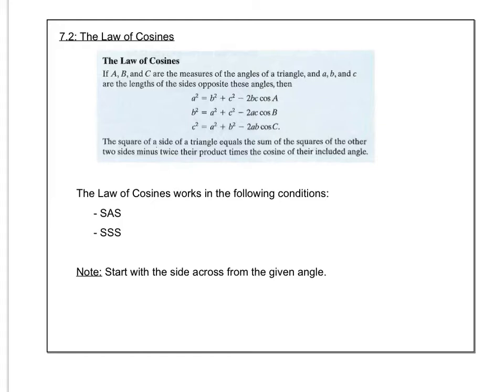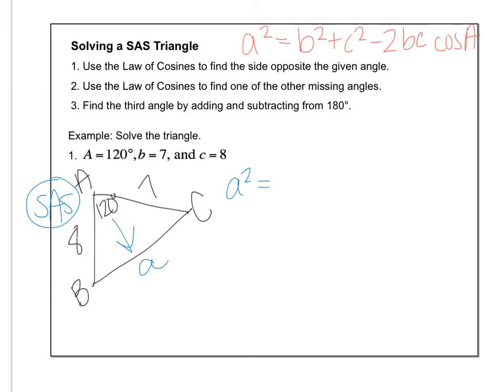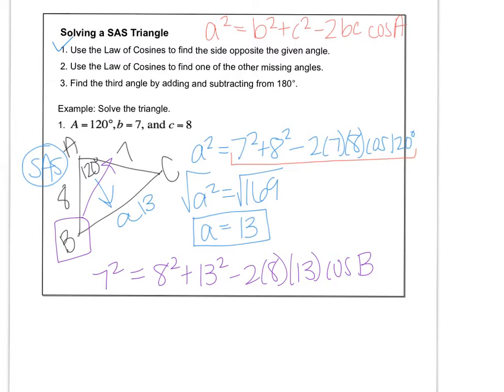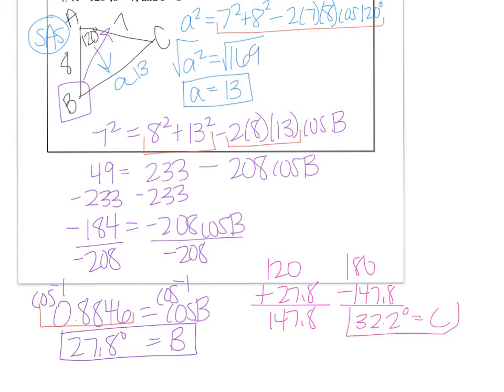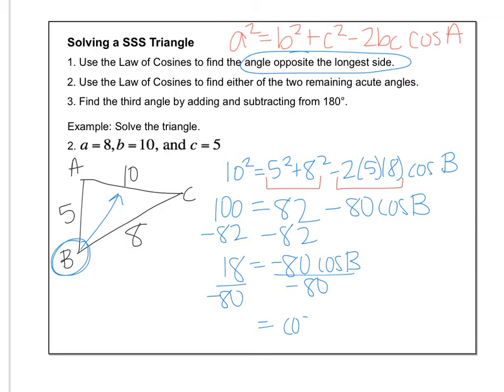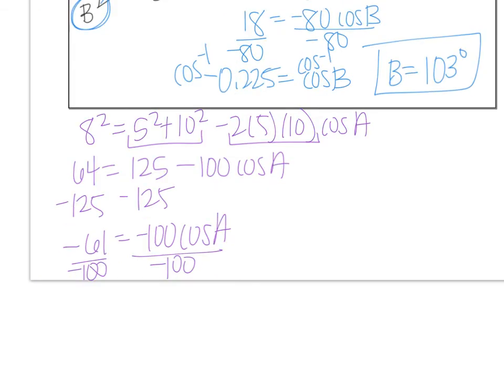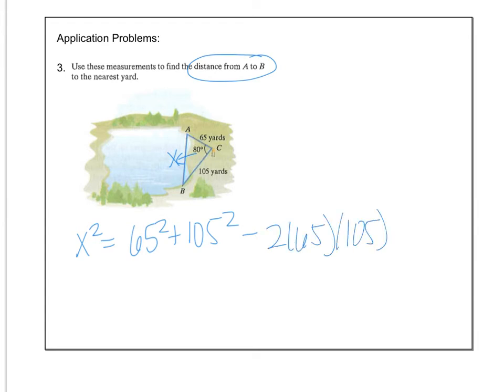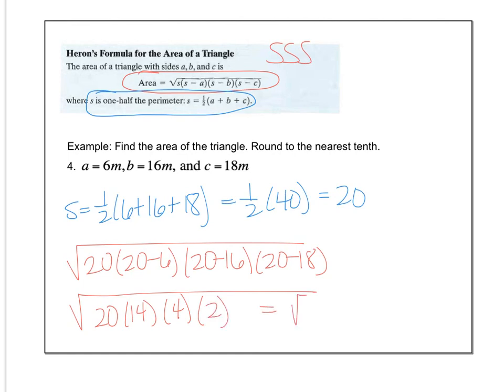7.2 Notes Law of Cosines